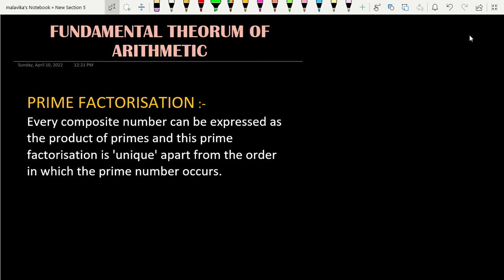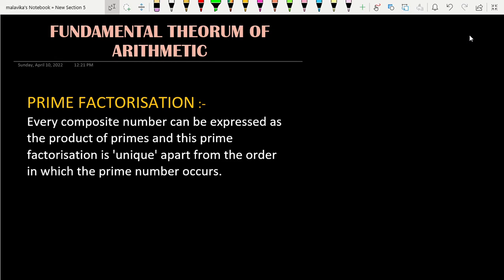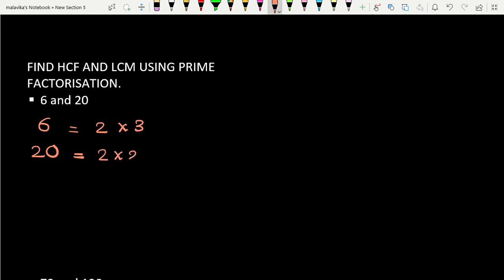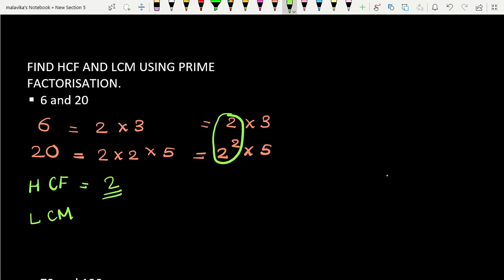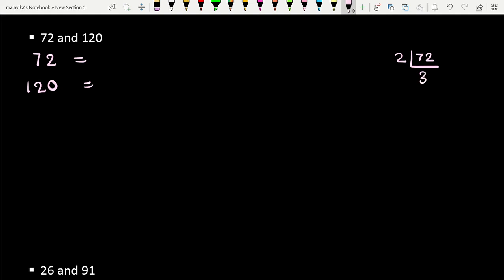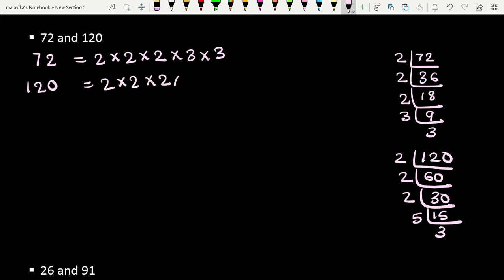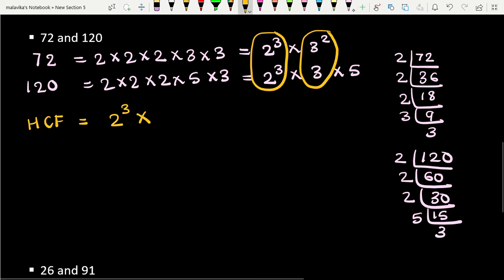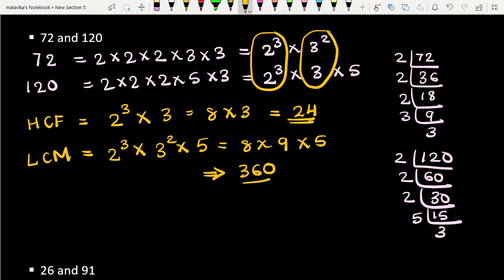Fundamental theorem of Arithmetic